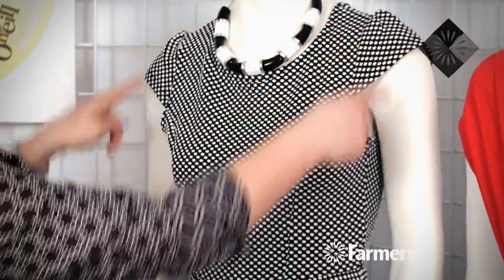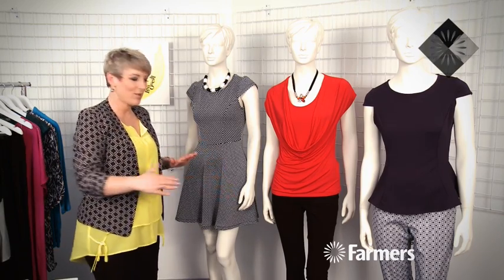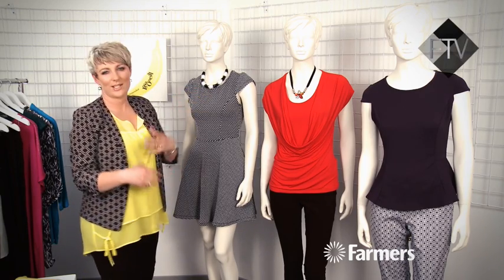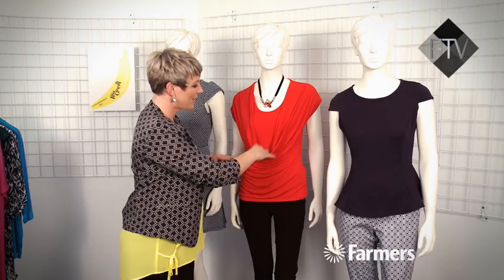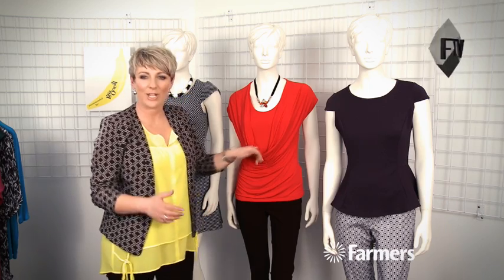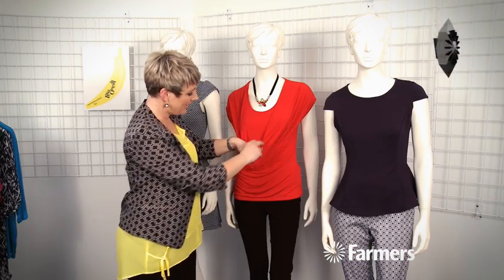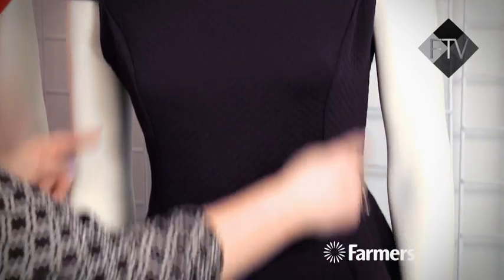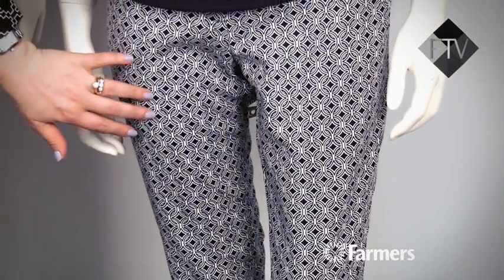Dress For Your Shape - Banana (October 2013)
Lisa O'Neill shows you how to dress your Banana shape using great new styles from the Farmers Summer collection.